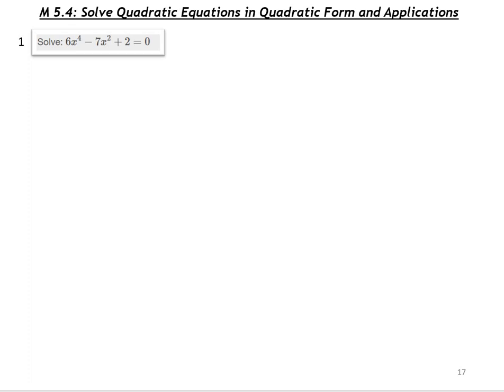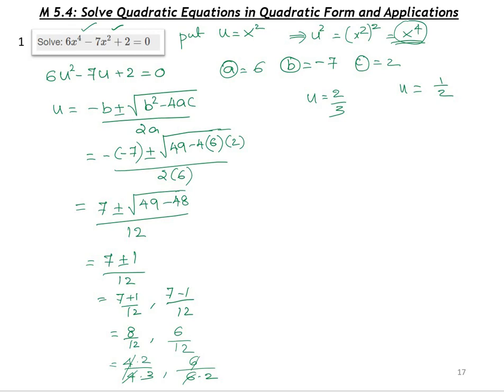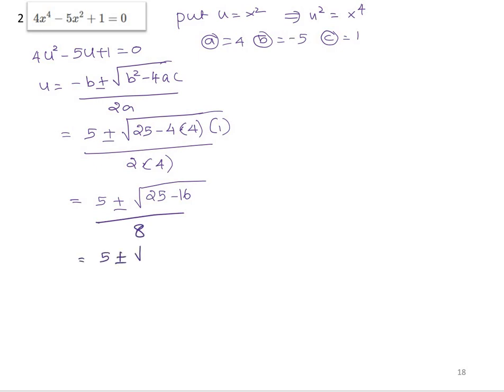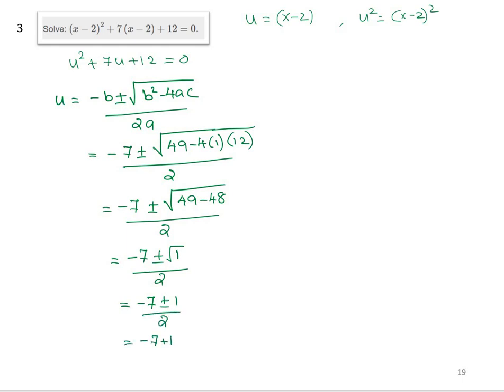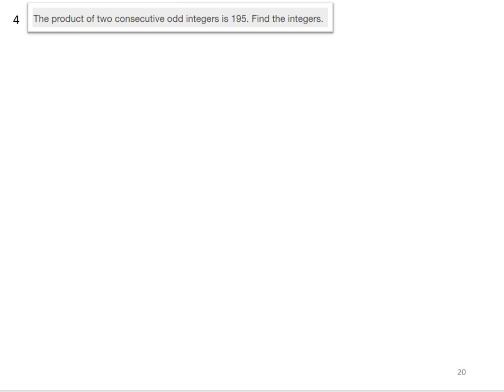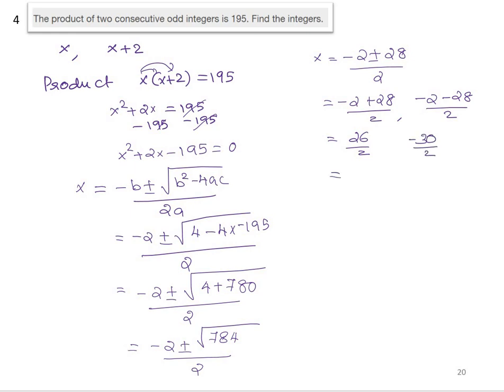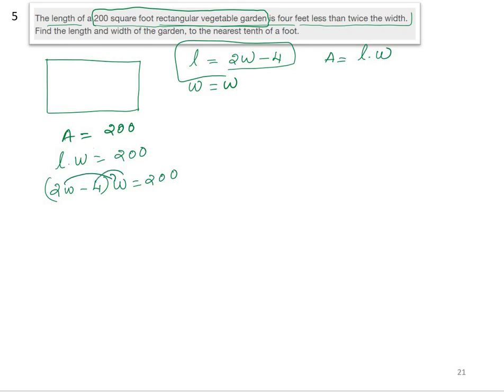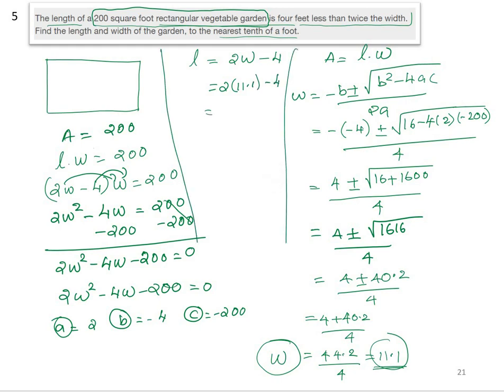Solving Quadratic equations in Quadratic form and the application of Quadratic equations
MTH 140 Intermediate Algebra - 2
Prepared by Binoy Xavier MSc, BEd, SET